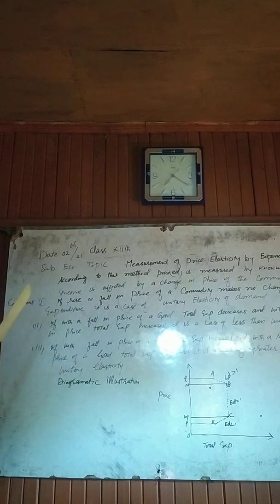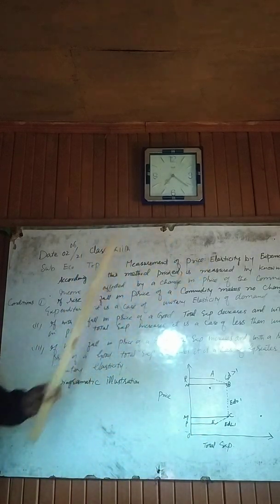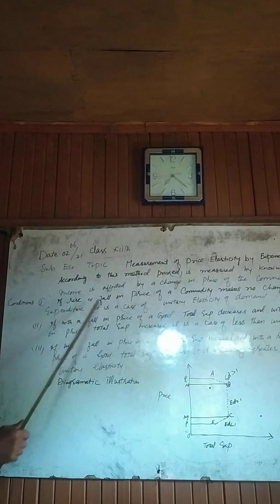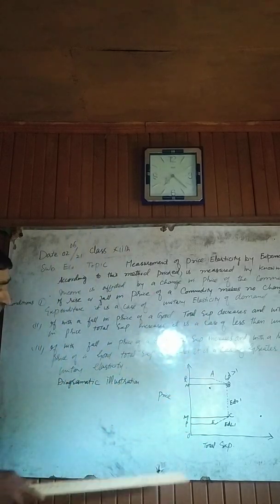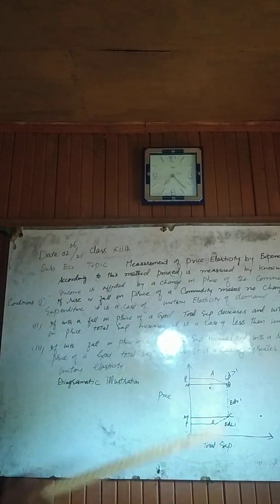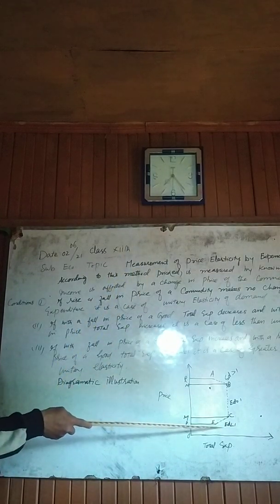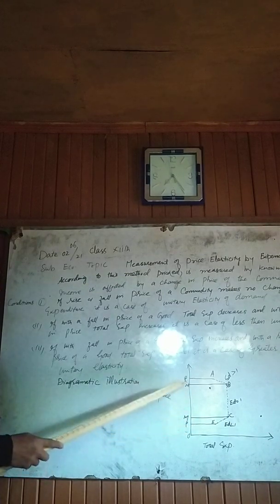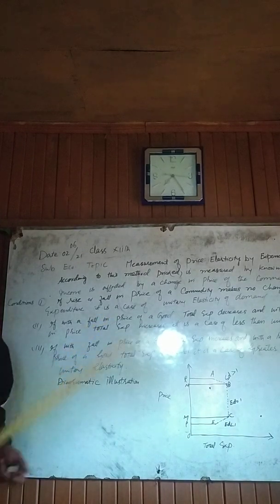Class 12th Ecnomics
Topic Measurement of price elasticity by expenditure method